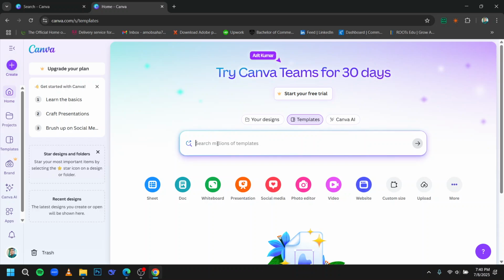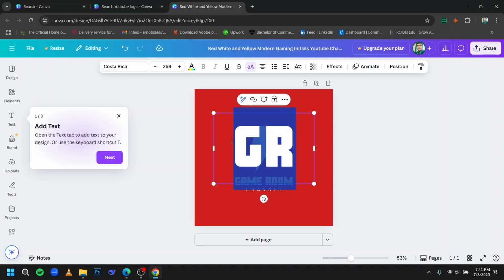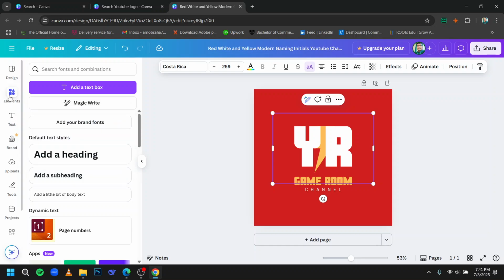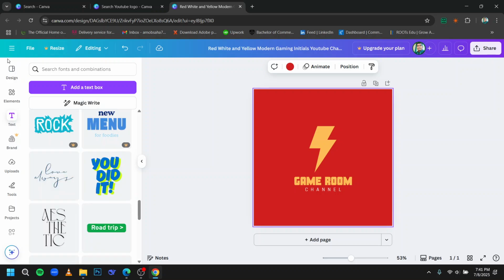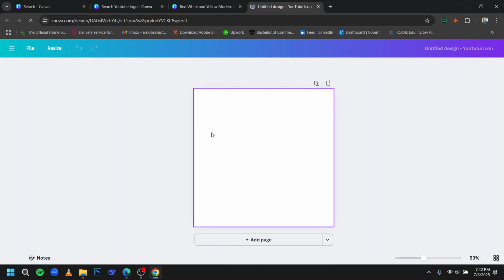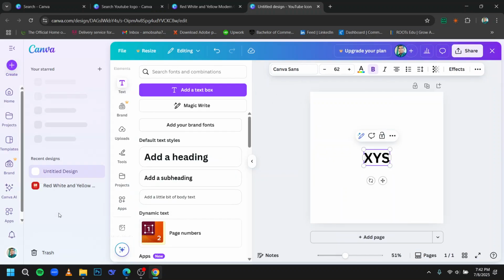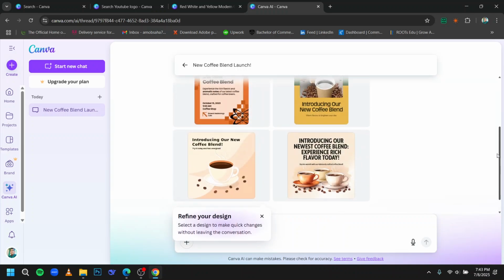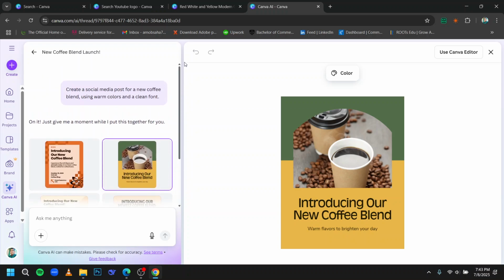How To Create YouTube Logo in Canva 2025 (Full Guide)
- How To Create YouTube Logo in Canva
In this video, I will show you how to create YouTube logo in Canva step by step using simple tools that are perfect for beginners. You will learn how to design a professional and creative logo for your YouTube channel, customize templates, and use Canva’s free features to make your brand stand out easily.